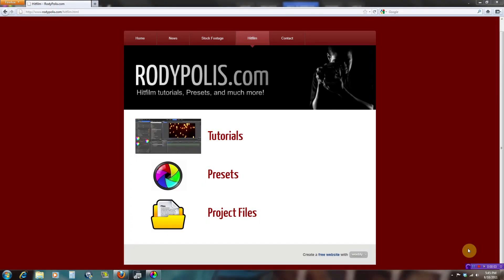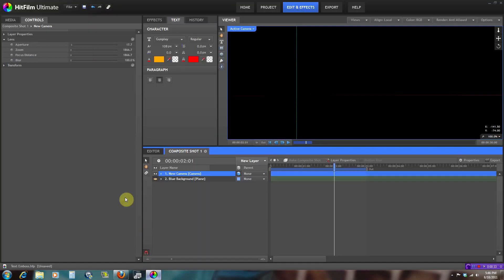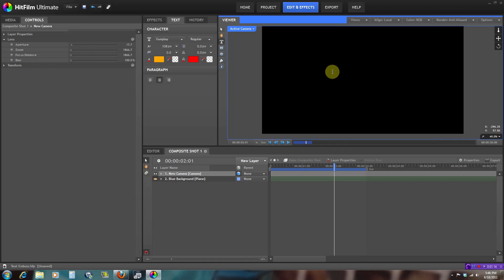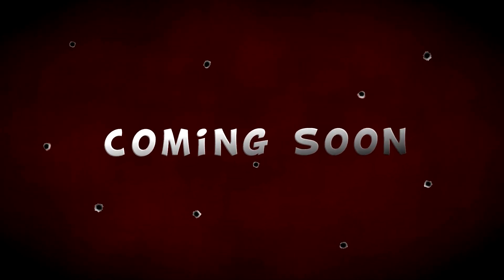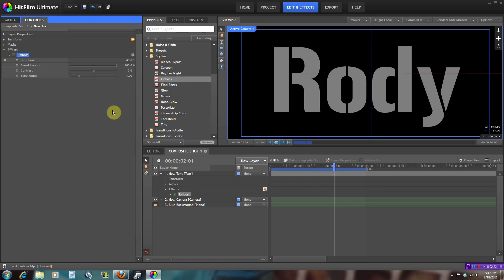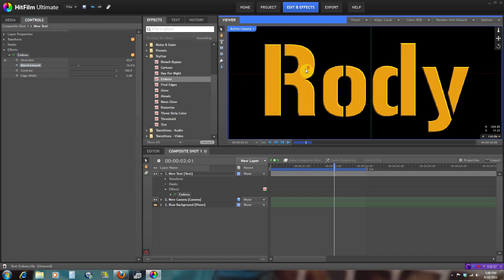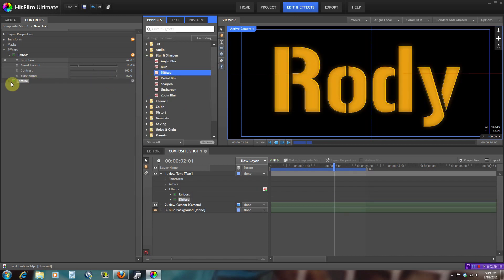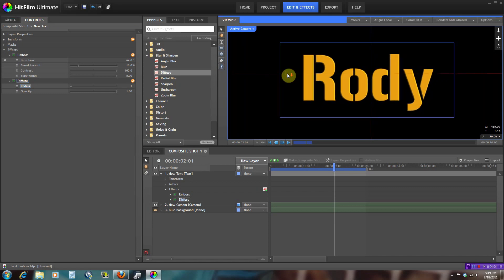13. Hitfilm Tutorial: Emboss Text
In this tutorial I show you how to replicate a Bevel & Emboss look for your text to give it more depth. Using this technique can really add some life to your titles. for more tutorials, presets, and project files!